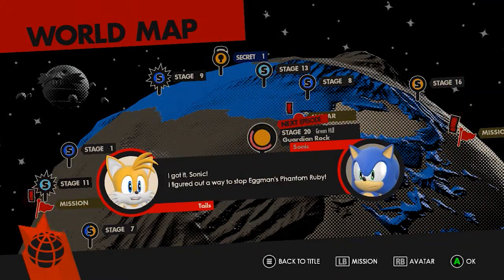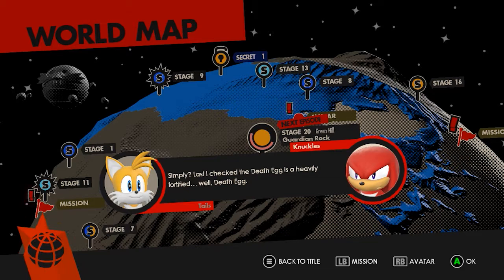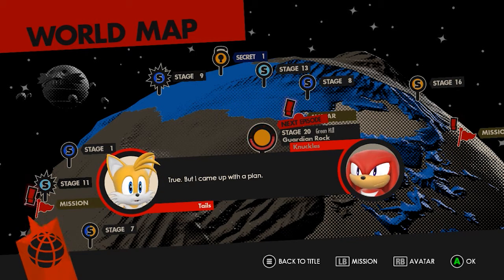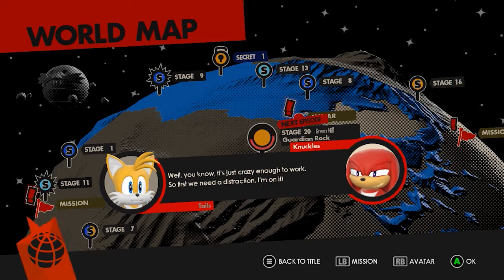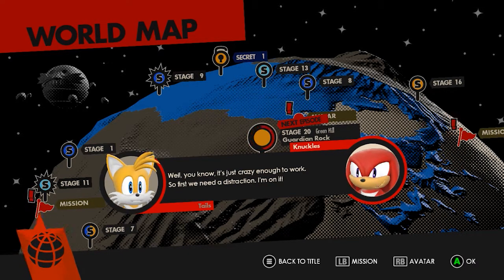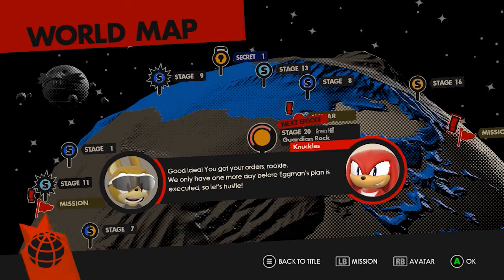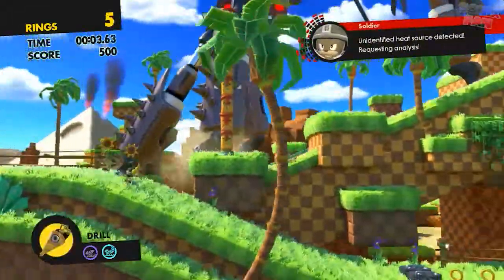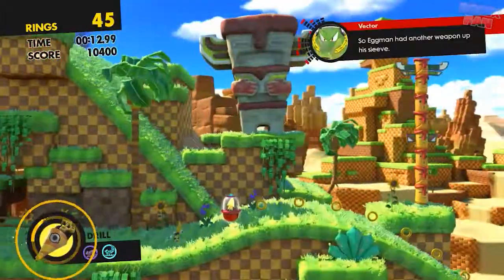Sonic Forces [PC] - Green Hill: Guardian Rock (Stage 20) - Walkthrough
Sonic Forces [PC]: Green Hill: Guardian Rock.